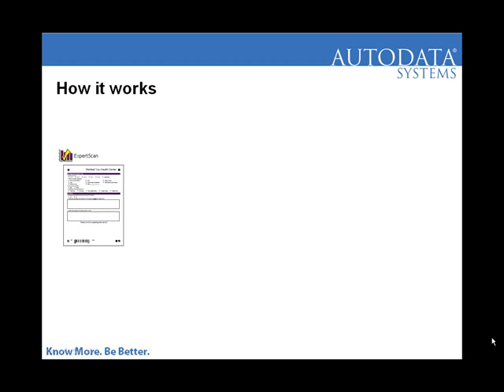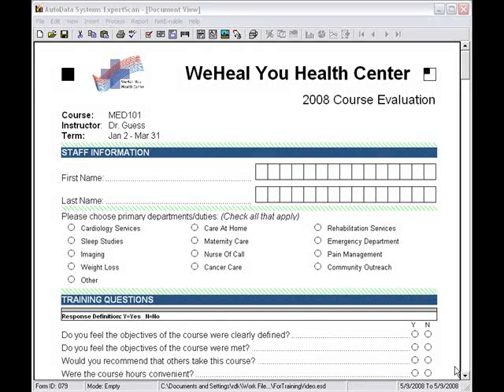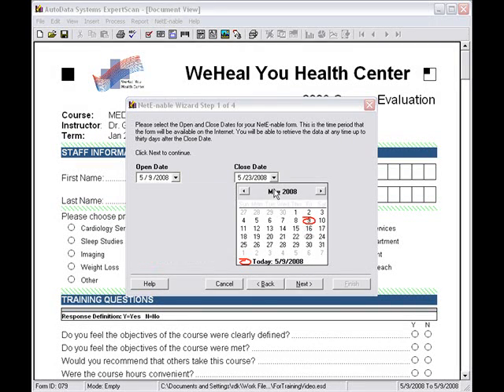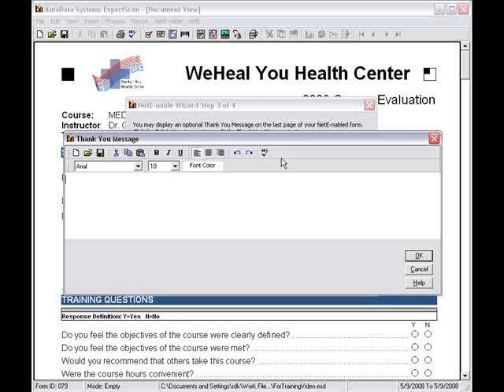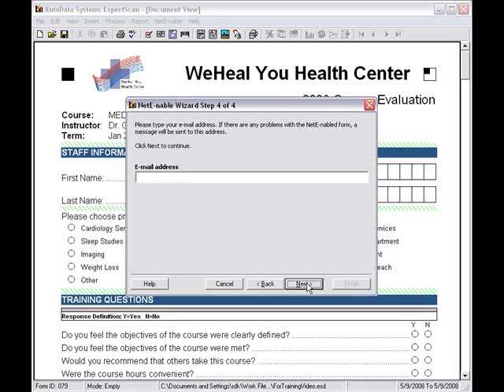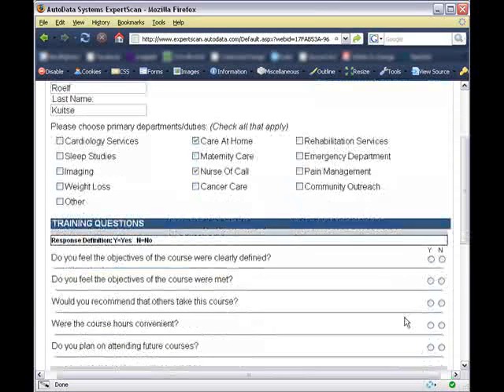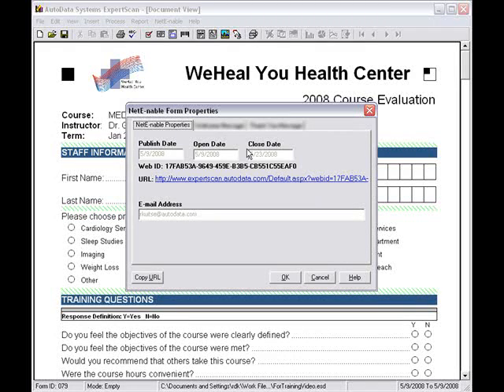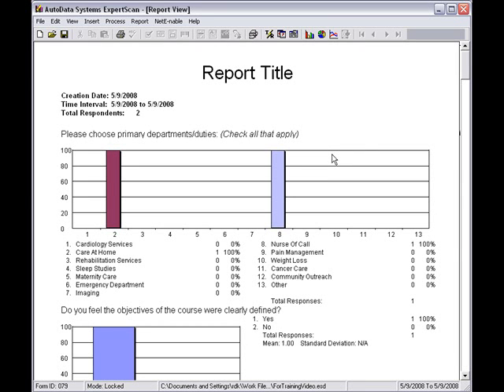NetE-nable Overview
Overview of NetE-nable software by AutoData Systems.